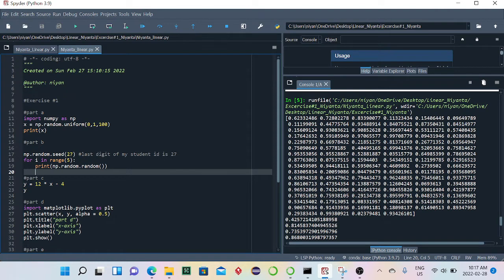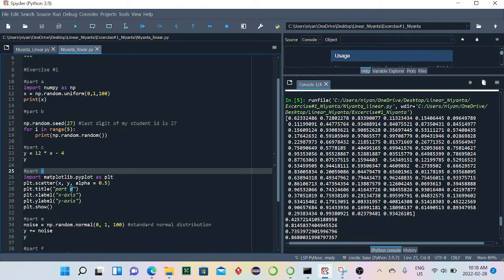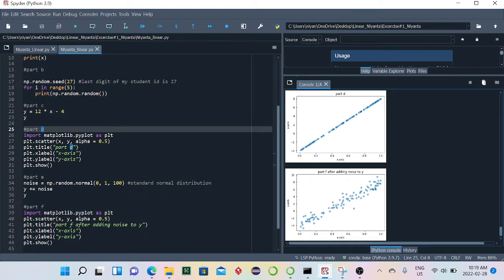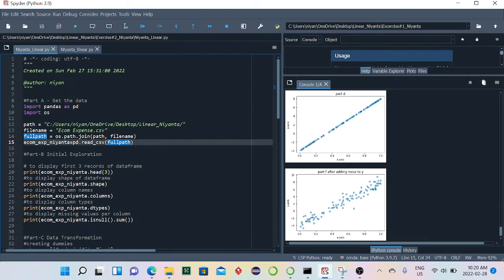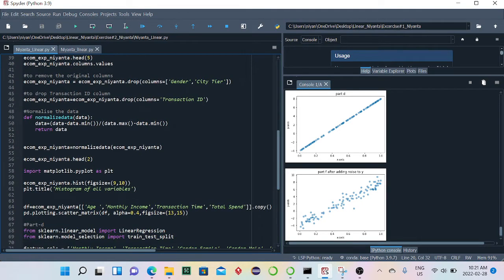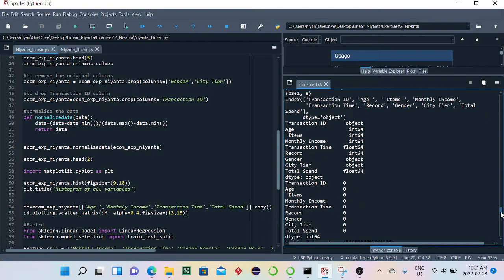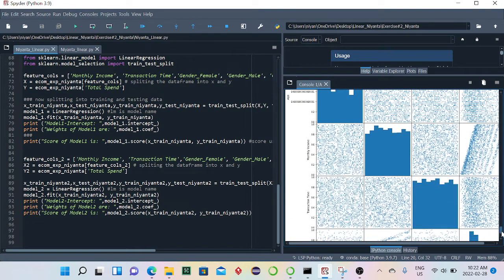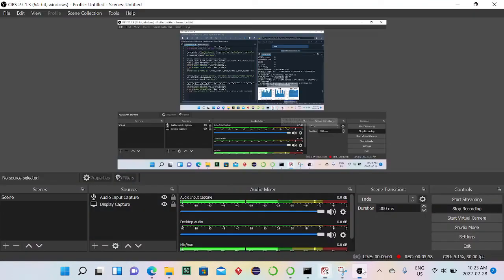AI VIDEO LAB3